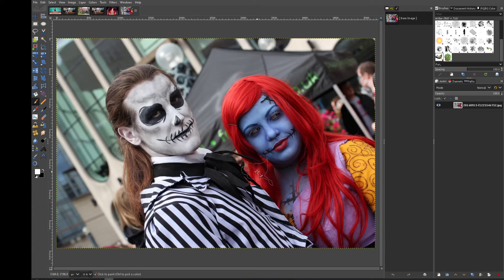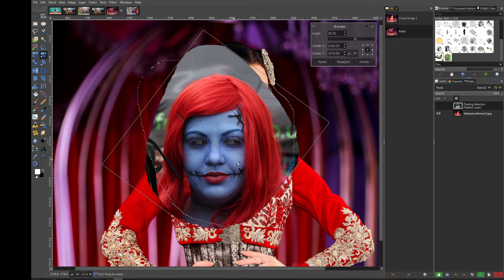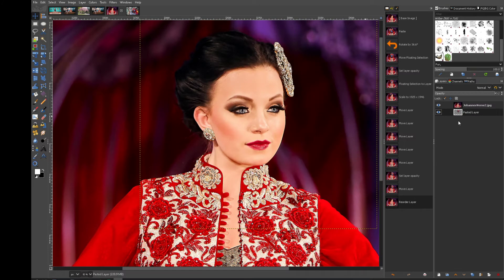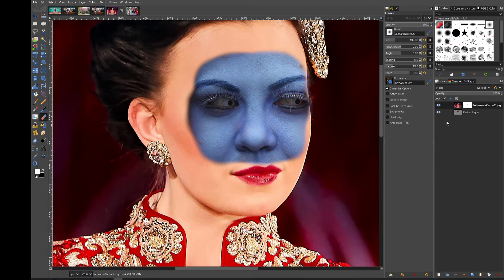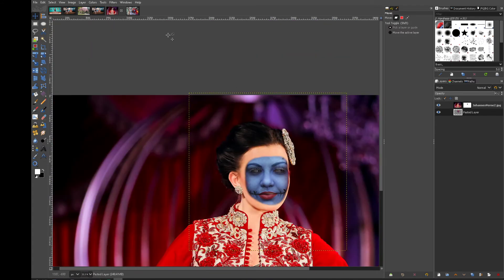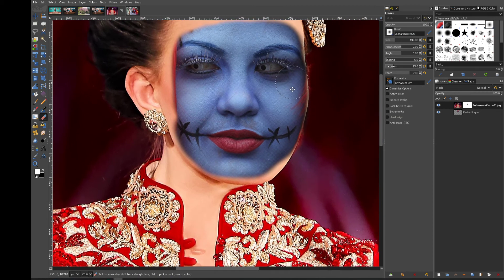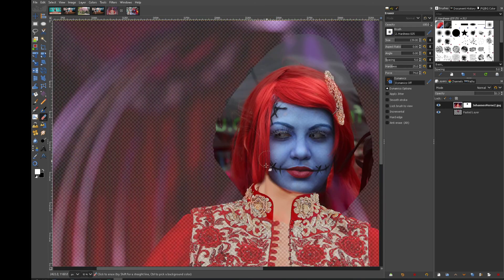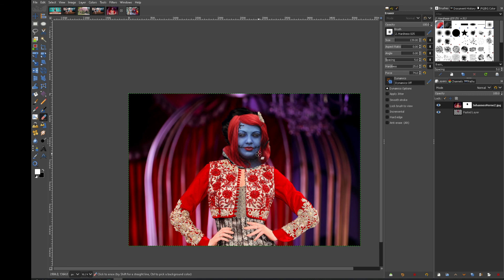How to Blend Two Faces in GIMP